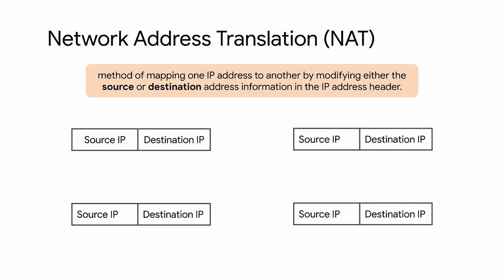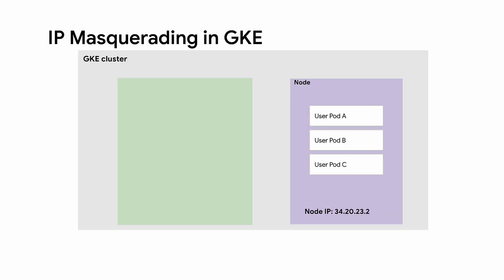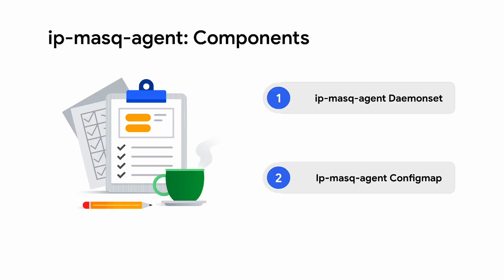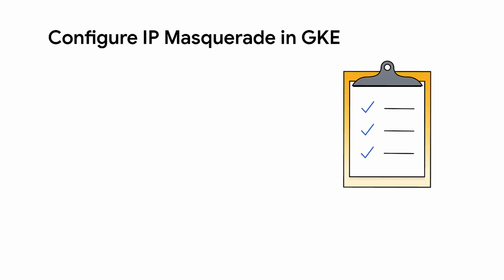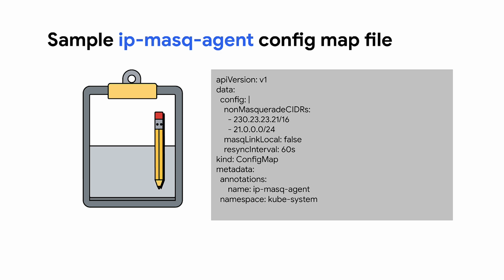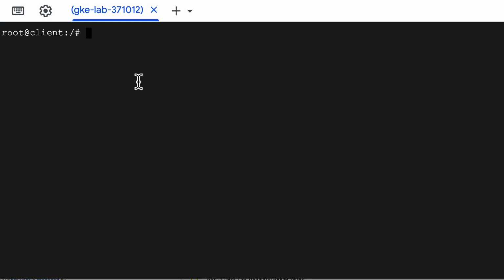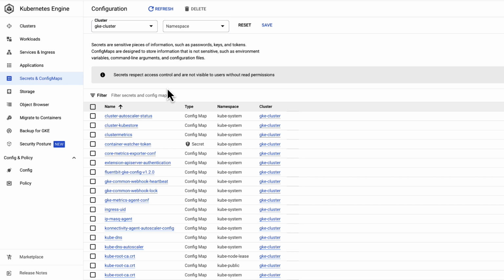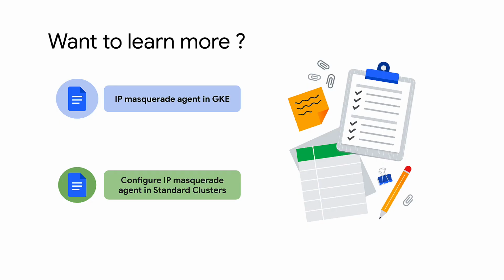How to configure IP masquerade agent in GKE Standard clusters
Do you want to get a quick understanding of how IP masquerading works? Are you looking for information about how to configure an IP masquerading in the GKE Standard cluster?

In this video, we introduce you to IP Masquerading, the key components involved, and explain how IP Masquerading works in Google Kubernetes Engine. We discuss how to configure IP masquerade agent in GKE standard clusters. Watch along and learn how to troubleshoot and resolve a common issue with IP masquerading when configured with on prem.

Chapters
0:00 - Intro
0:07 - NAT & IP masquerading
0:55 - IP masquerading in GKE
1:30 - IP masq agent and its components
2:30 - Configure IP masquerading in GKE
2:50 - Sample ip-masq-agent config map
3:32 - Demo: Troubleshoot and resolve misconfigured IP masquerading on prem
5:38 - Further reading